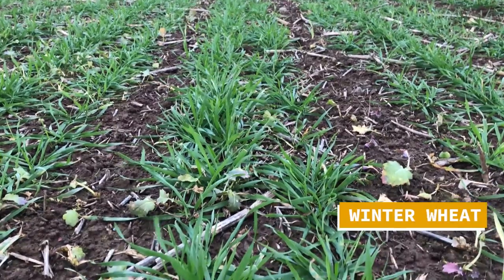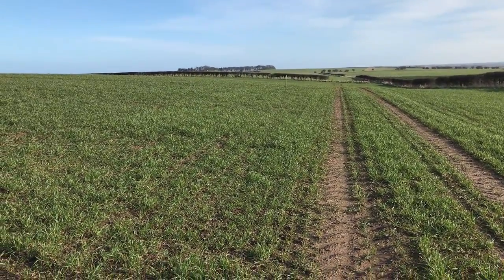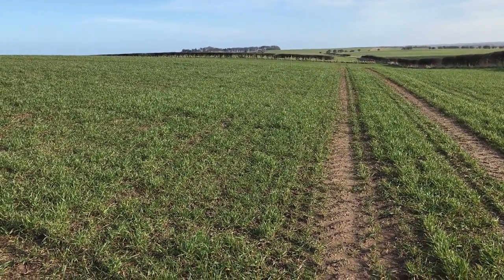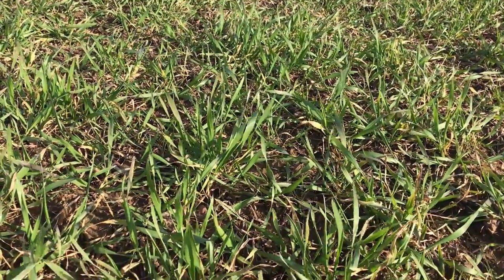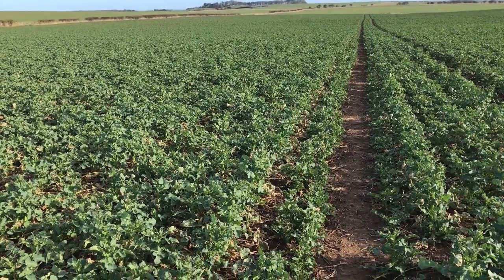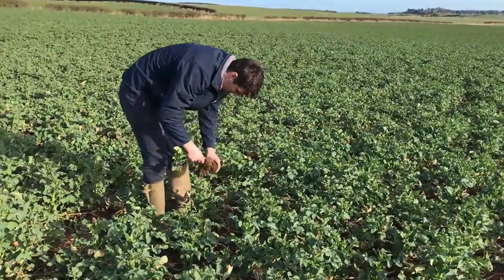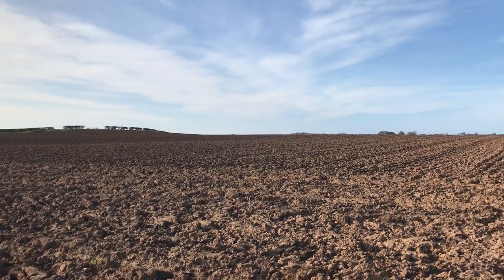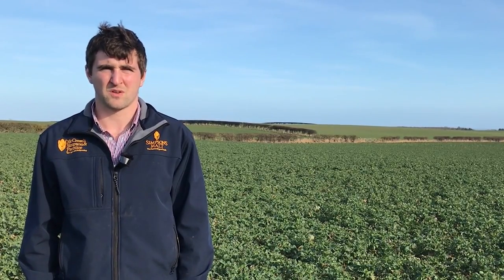Our Farm: Recovering After Wet Winter & Readying For Spring Barley Drilling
In the latest update from Our Farm, Technical Officer Ben Gothorp reflects on a wet winter down at West Burton and the impact that has had.

He also chats about the continued rapid growth of the oil seed rape and the readying of the ground for the drilling of LG Diablo spring barley.